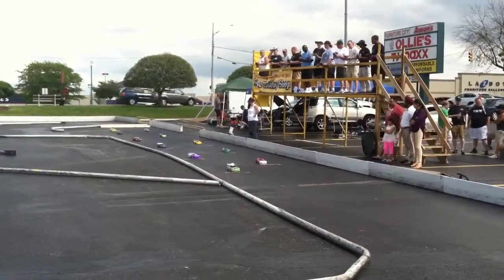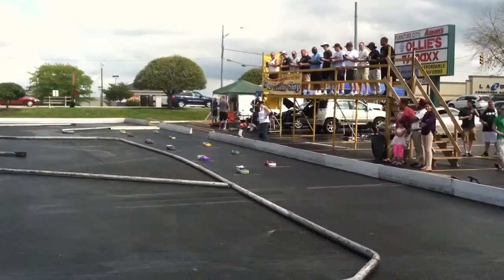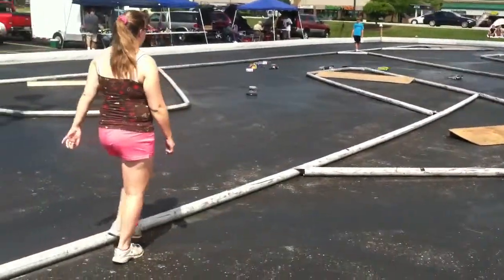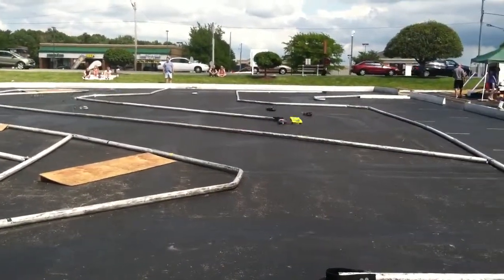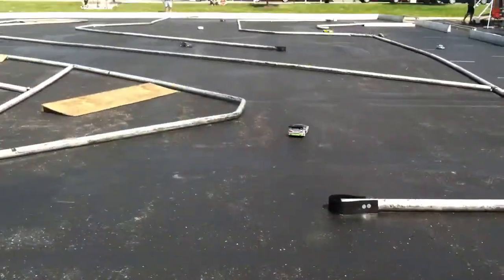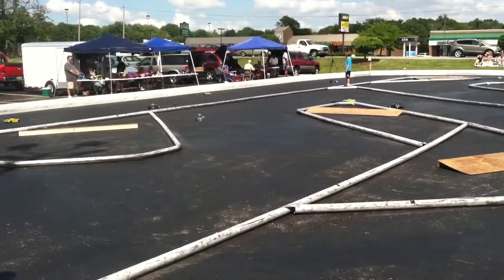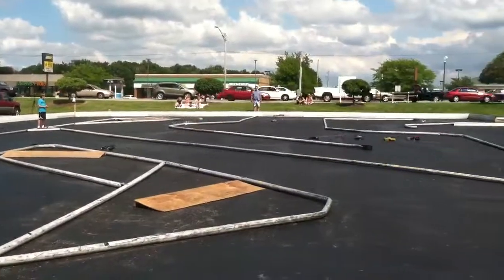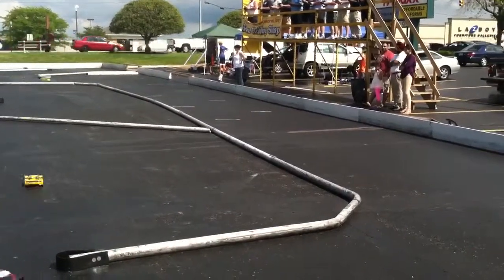Super fast rc car races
These guys are good. In dayton ohio